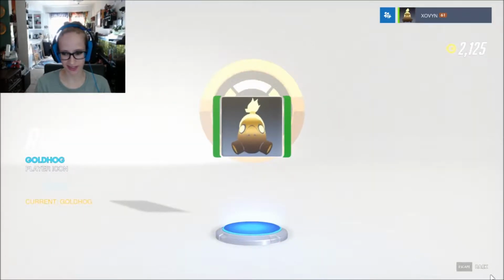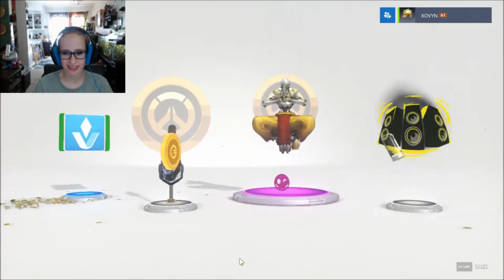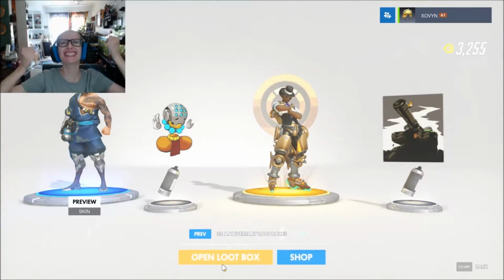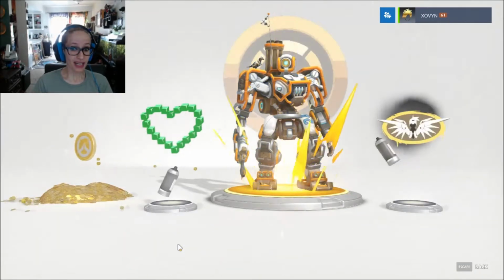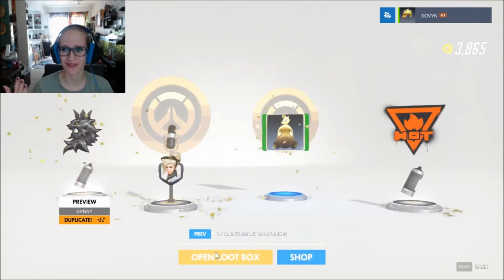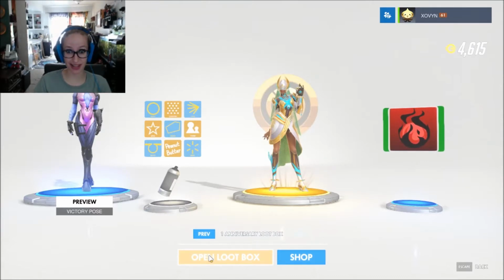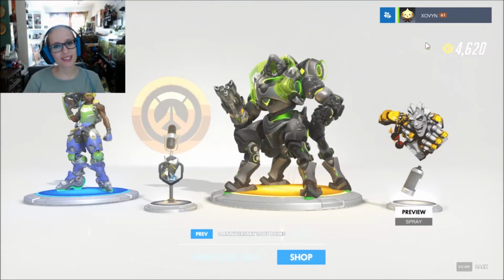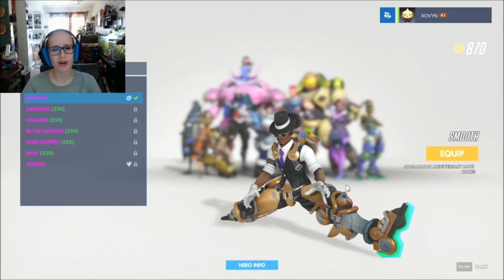Opening 55 Anniversary Loot Boxes | Overwatch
I caved and purchased some Overwatch loot boxes for the Anniversary event!